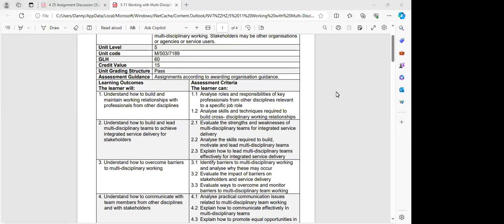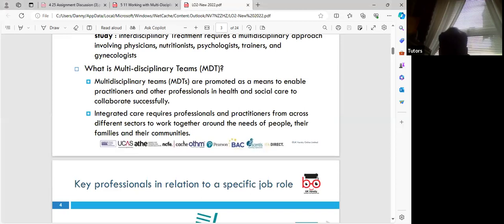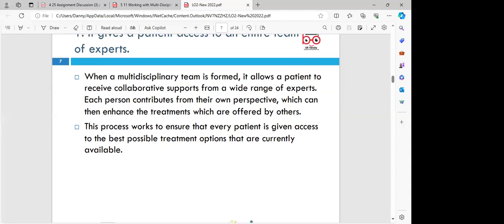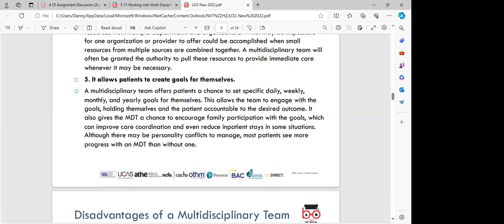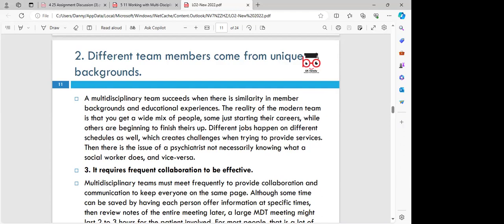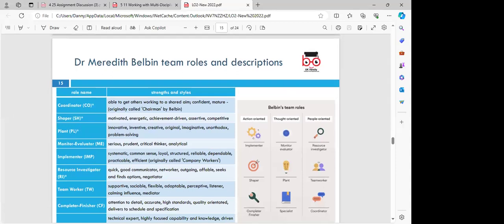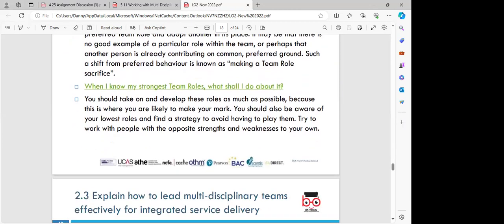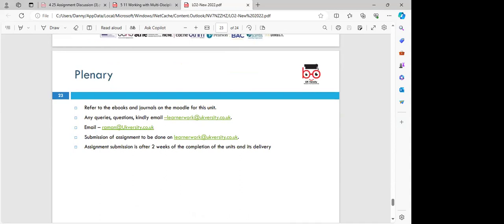ATHE L4 /5 Ext. DiHSC -Unit- 5.11 Working with Multi-Disciplinary Teams- LO2-(DK)